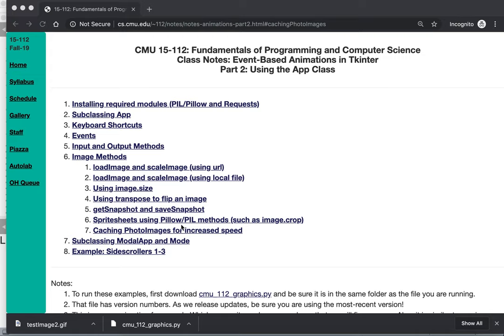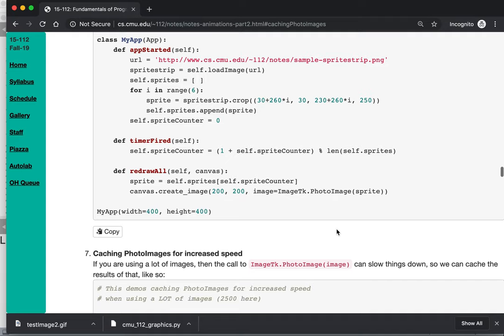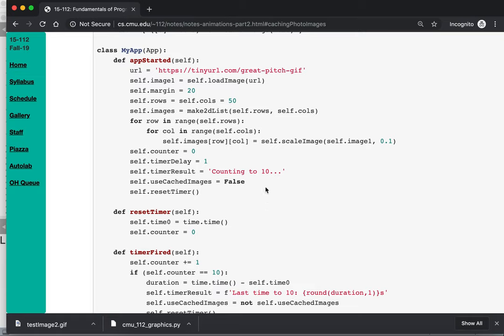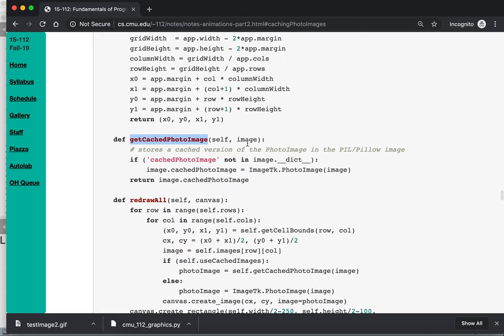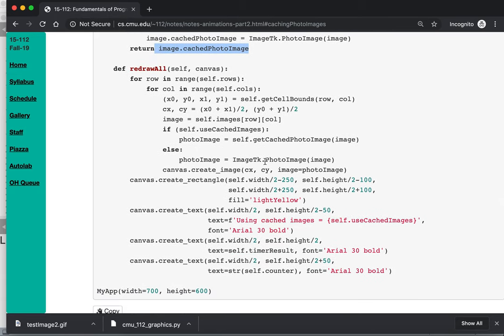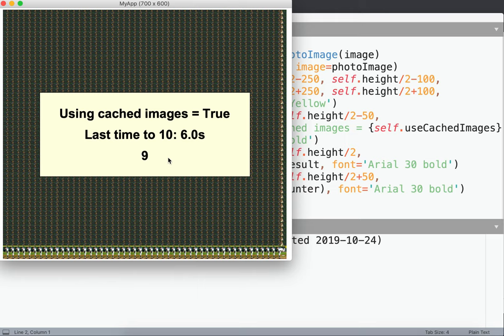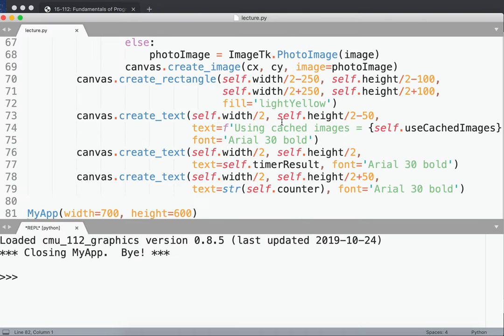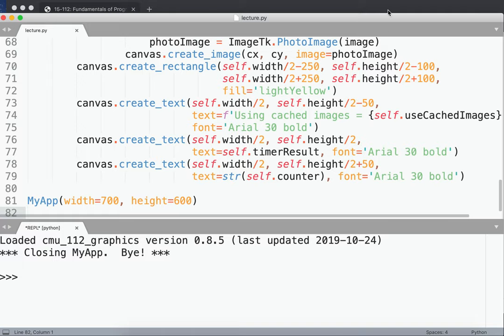app class part 6 7 caching photoimages